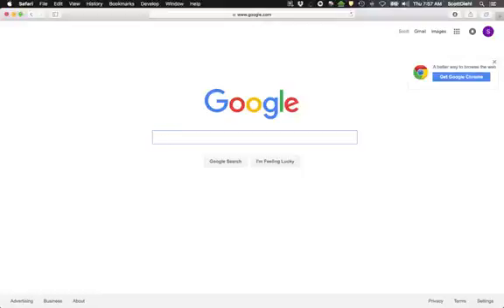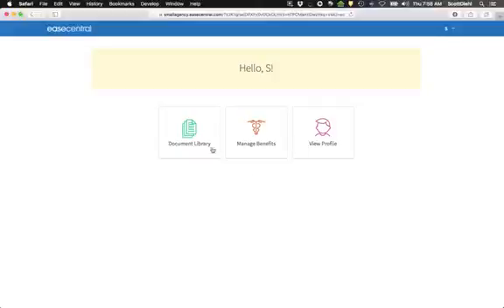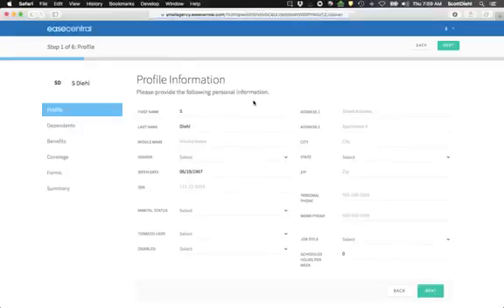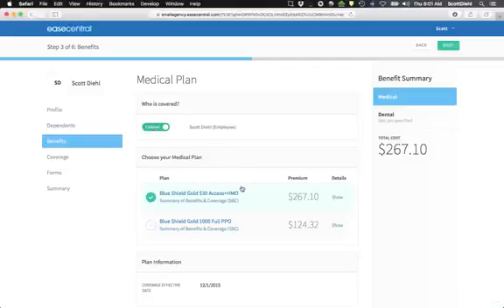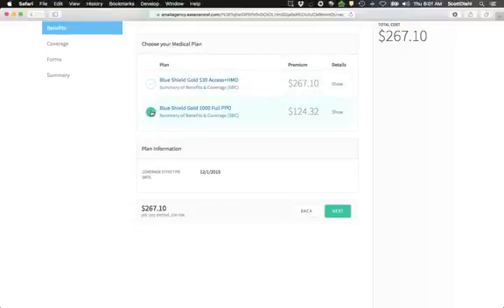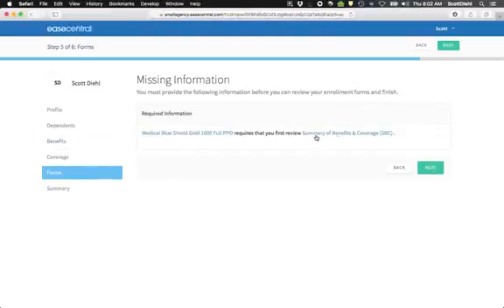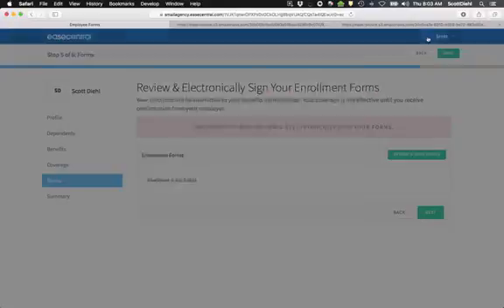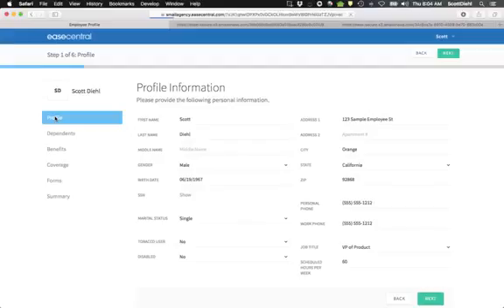Ease Central Employee Perspective